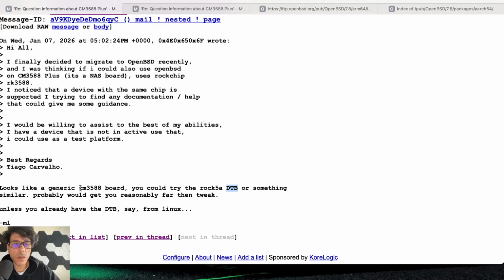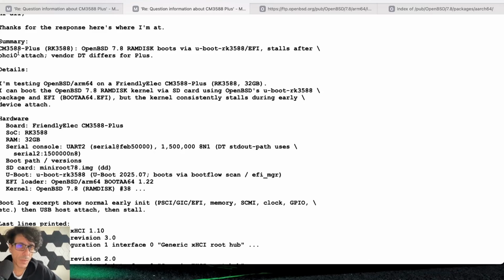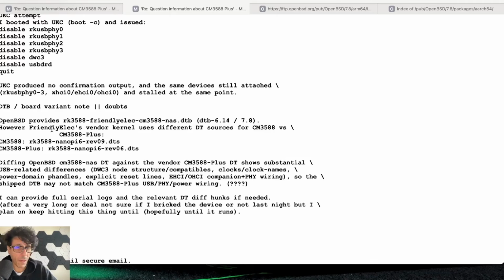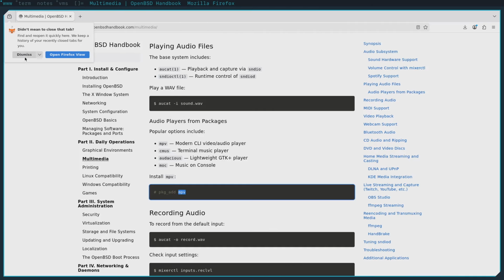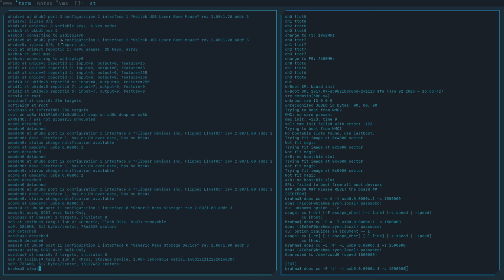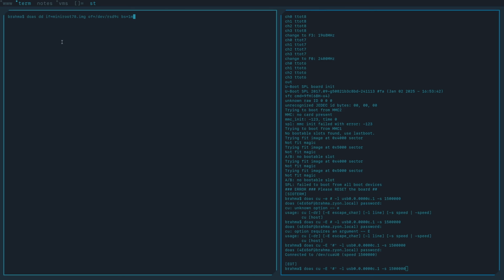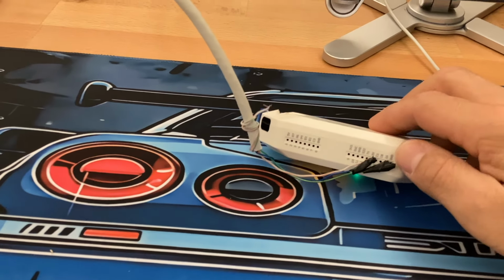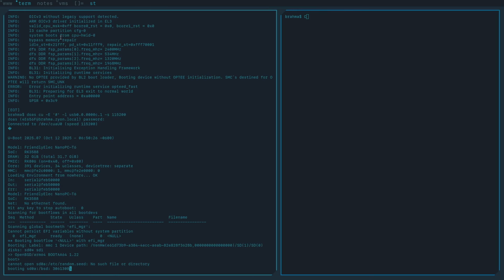The CM3588 OpenBSD Saga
In this episode, we document my attempt to bring OpenBSD to the CM3588, from early exploration, to bootloader work, to the inevitable moment where everything almost works… and then halts.

No jump cuts.
No magic success story.
Just real hardware, real constraints, and real operating system work.

We cover:
  - What the CM3588 actually looks like from an OS perspective
  - Early bring-up challenges and unknowns
  - Why “it boots on Linux” means absolutely nothing
  - Device trees, assumptions, and reality checks
  - And yes… the infamous halt at the end

It’s not a flex.
It’s a record of the process including the dead ends.

Because this is how OS work actually looks:
slow, methodical, frustrating… and occasionally rewarding.
If you’re expecting instant success, this isn’t for you.
If you enjoy watching systems fight back, welcome aboard.

This is The CM3588 OpenBSD Saga — Part 1.

🎙️ UndefinedBy0x4E_
Where tech meets sarcasm, and neither compile.